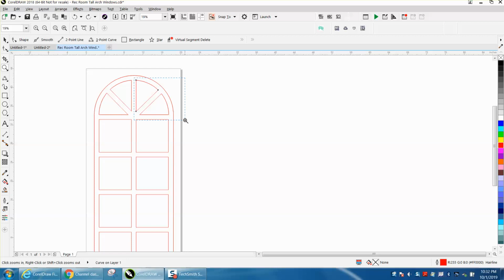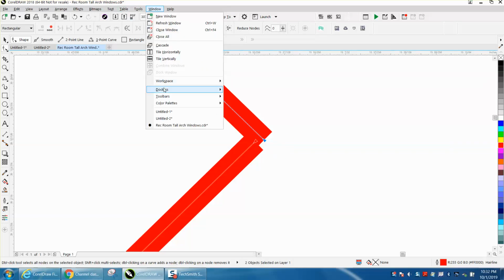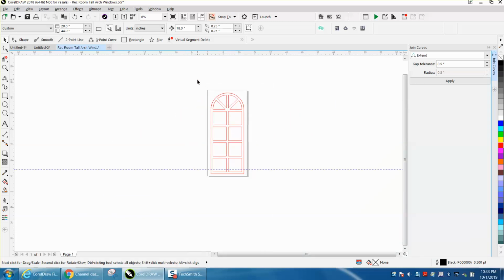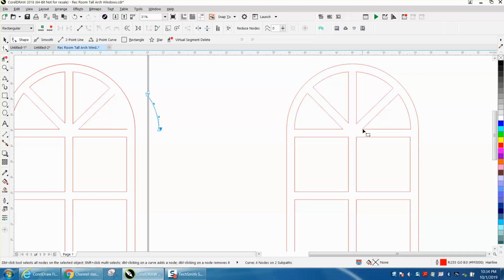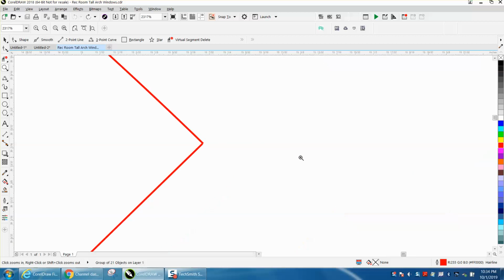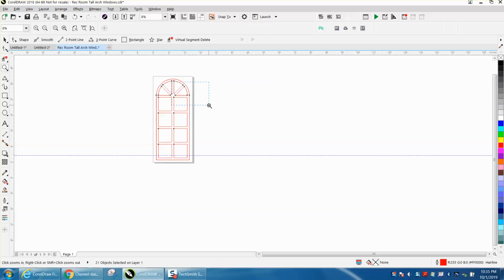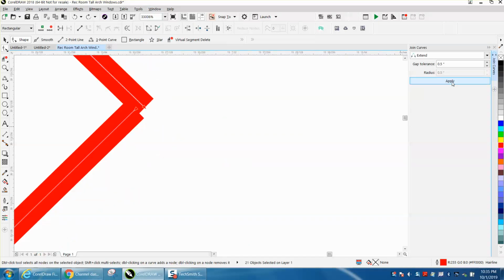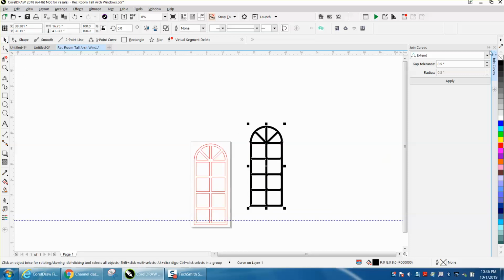Corel Draw Tips & Tricks Double Lines and nodes not joined